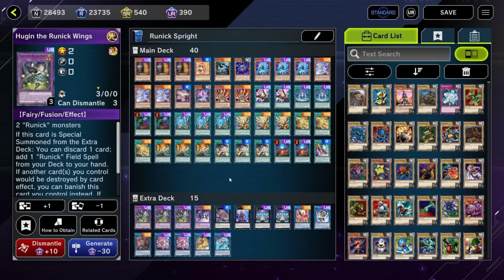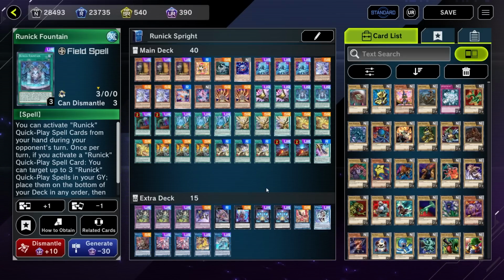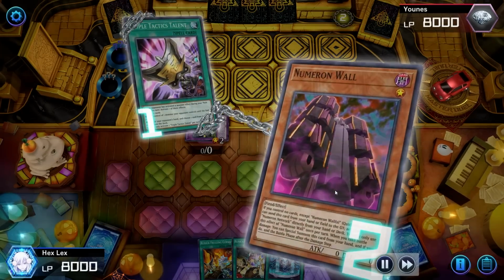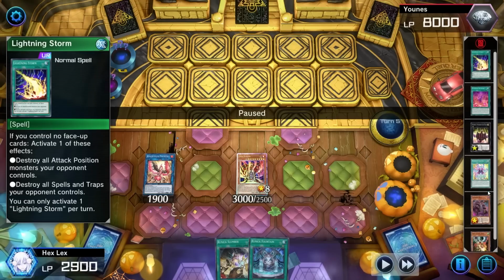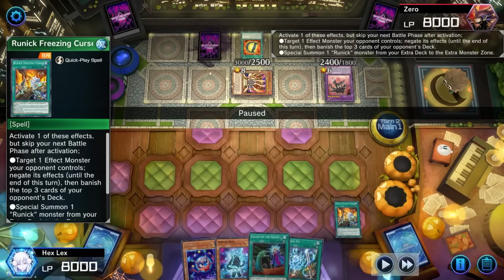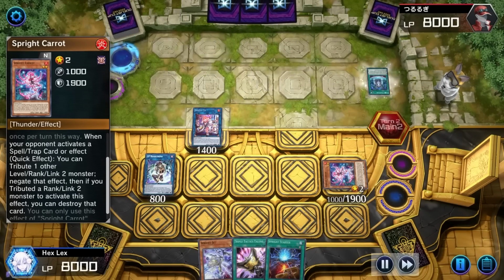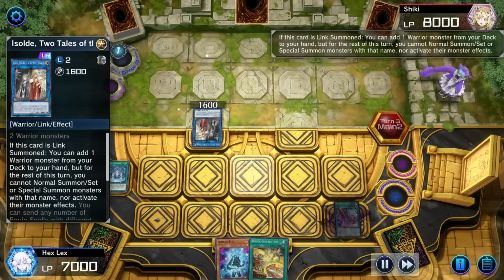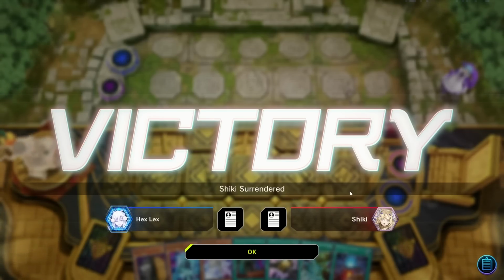Let's Go ONE LAST ROUND With Our FULL POWER Runick Spright Deck!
DECK LIST IS IN THE DESCRIPTION!

DECK LIST:
3 Maxx "C"
1 Wind-Up Kitten
1 Iparia
1 Capshell
3 Spright Blue
3 Spright Jet
1 Spright Red
1 Spright Carrot
2 Lava Golem
2 Triple Tactics Talent
2 Runick Fountain
2 Called by the Grave
3 Runick Tip
3 Runick Flashing Fire
3 Runick Destruction
3 Runick Freezing Flames
3 Runick Slumber
2 Spright Starters
1 Spright Smashers

3 Hugin the Runick Wings
1 Geri the Runick Fangs
1 Number 65: Djinn Buster
1 Onibimaru Soul Sweeper
2 Gigatic Spright
1 I:P Masquerena
1 Knightmare Phoenix
1 Dharc the Dark Charmer, Gloomy
2 Spright Elf
1 Knightmare Unicorn
1 Mekk-Knight Crusadia Avramax